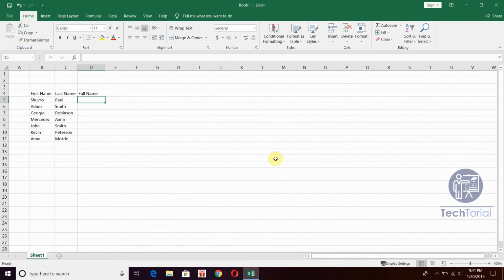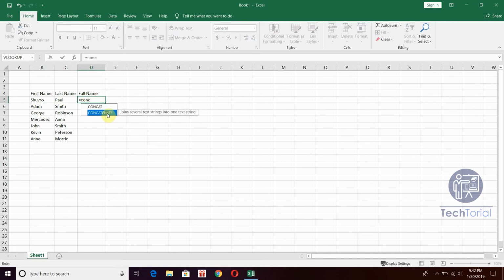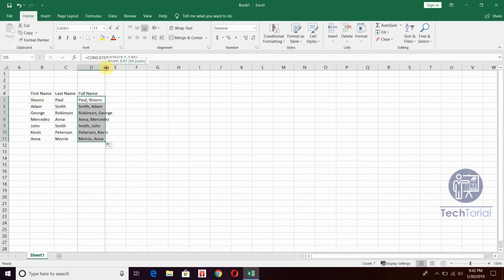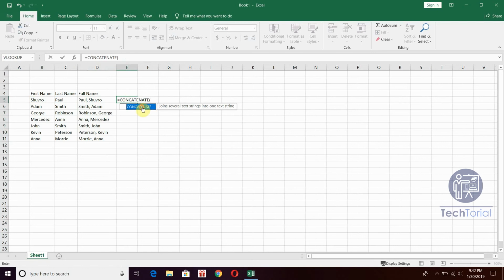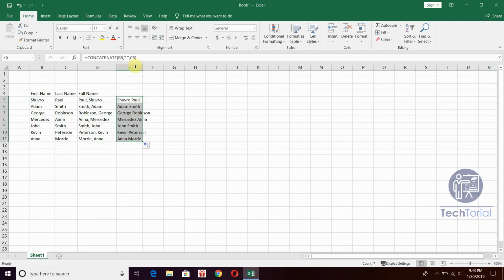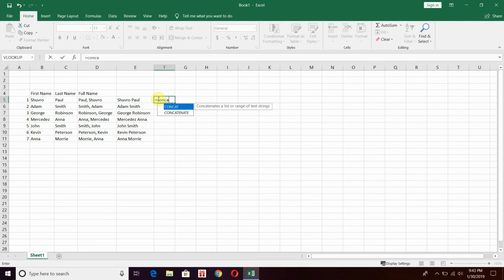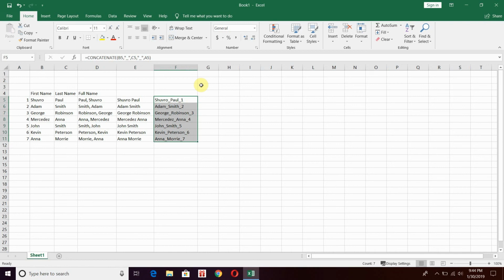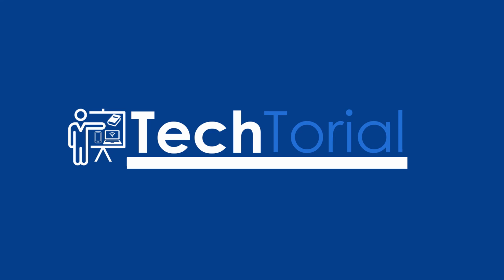Concatenate in MS Excel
How to Use Concatenate function in Microsoft Excel 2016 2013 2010

This video will show you how you can join two columns into a text one column

TechTorial

TechTorial, a channel which provide Microsoft Word, PowerPoint, Excel, SPSS and Windows related tutorials.